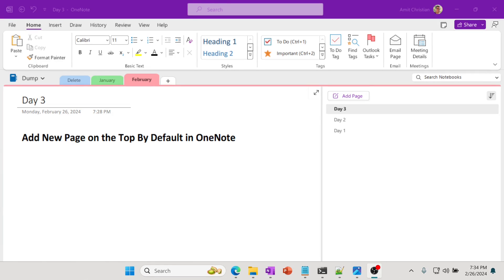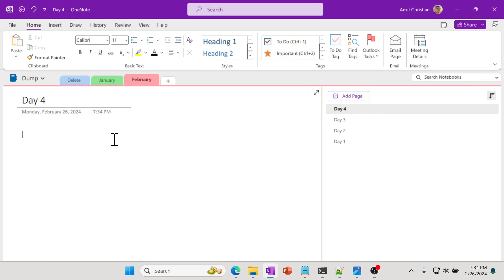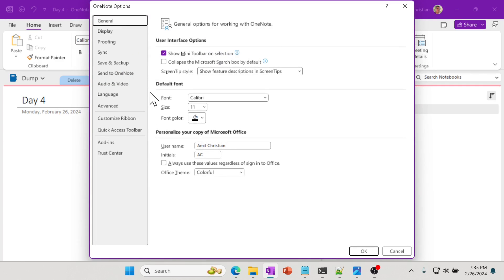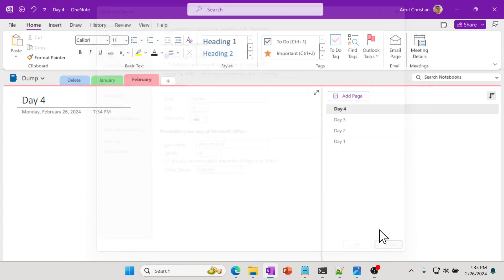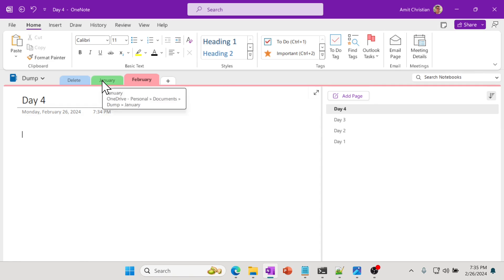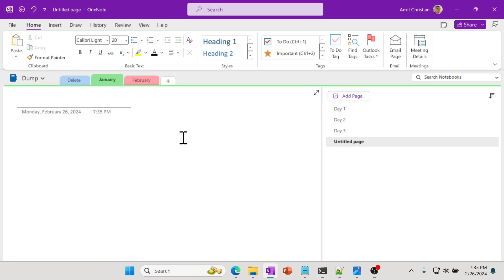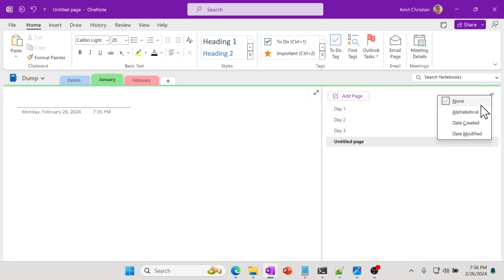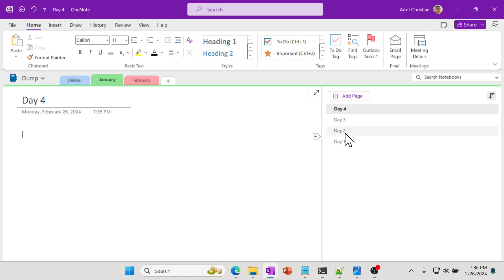OneNote: HOW TO ADD NEW PAGE ON THE TOP BY DEFAULT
This OneNote tip will show you how to add a new page on the top by default. For Microsoft OneNote for desktop, there does not appear to be any option for navigation where you can choose to select new page on the top option.
By default, it goes at the bottom, if you have lots of pages, it's hard to notice or find the new page notes. The solution is actually easier that you think.

All you have to do is to change the Sort Order of a Section.